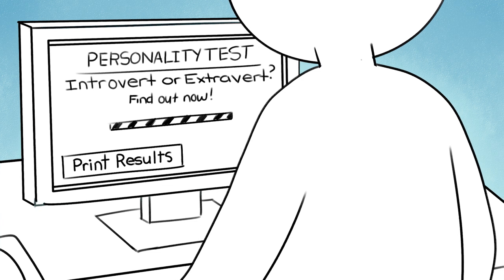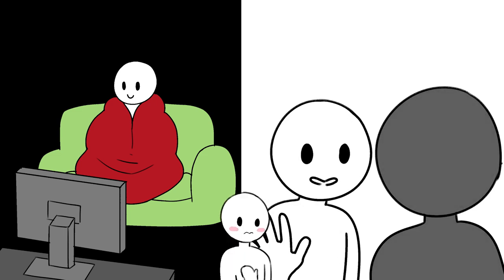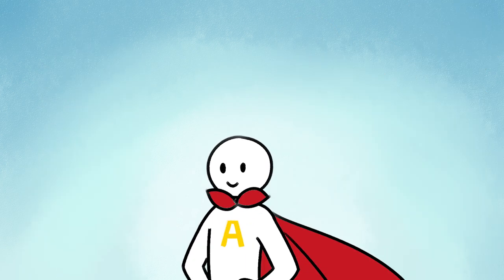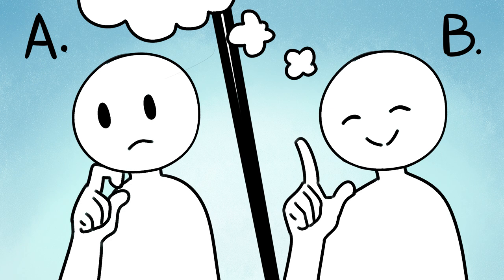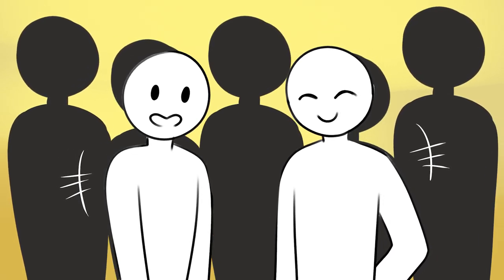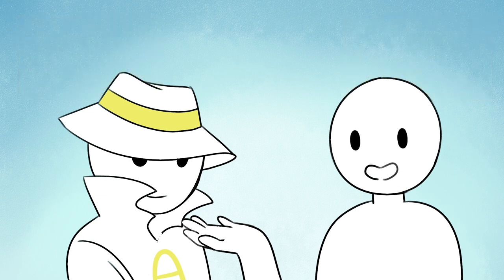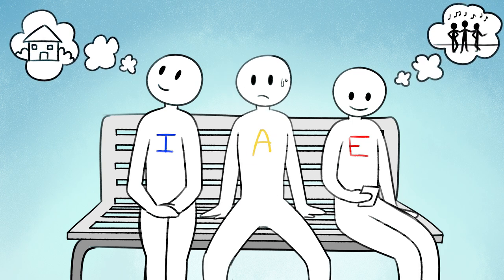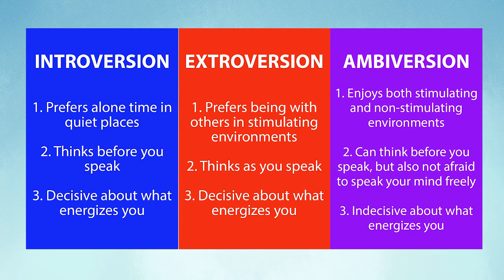Introvert, Extrovert, or Ambivert: Which One Are You?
In this difficult time of the Covid, Covid 19, coronavirus, which ever you prefer to call it, staying at home has never been easier, especially when you're an introvert. But what happens when you're someone who is extroverted or ambivert? Do you think staying at home would be difficult? None the less, if you’ve been keeping up with the Myers-Briggs Indicator Type trend, then you’re probably familiar with introversion and extraversion. But sometimes personality tests, although they mean well and have helped with career-building and personal development, they can still be...well...very black and white. In a perfect world, we’d only have to worry about two options. But, people are more fluid than that, and sometimes, things can get messy. What does it mean to be an introvert, extrovert, or ambivert?

Credits:
Script Writer: Catherine Huang
Script Editor: Steven Wu
Narrator: Wendy Hu
Animator: Janessa Jennings
YouTube Manager: Wendy Hu

References:

Ancowitz, N. (2010, March 22). 5 Things Every Introvert Should Know about Extroverts (and Vice Versa). Psychology Today. Retrieved October 17, 2018.

Cherry, K. (2018, September 21). 8 Signs You're an Introvert. Very Well Mind. Retrieved October 17, 2018.

Cuncic, A. (2017, May 22). Understanding the Dimensions of Introversion and Shyness. Very Well Mind. Retrieved October 17, 2018.

MacDonald, F. (2016, October 27). The Science of Introverts vs Extroverts. Science Alert. Retrieved October 17, 2018.

Moore, K. (2017, July 13). 3 Ways To Being A More Effective Ambivert (Hint: In Between An Introvert and Extrovert). Forbes. Retrieved October 23, 2018.

Sinrich, J. (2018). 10 Signs You’re an Ambivert (Hint: You Probably Are). Reader's Digest. Retrieved October 17, 2018.

Surbhi, S. (2016, July 13). Difference Between Introvert and Extrovert. Key Differences. Retrieved October 17, 2018.

Writing Type: Introvert/Extrovert. (2012, November 14). Thinking Through Our Fingers. Retrieved October 23, 2018.